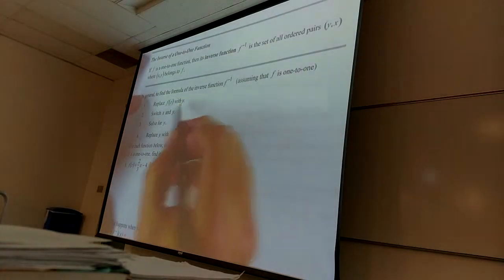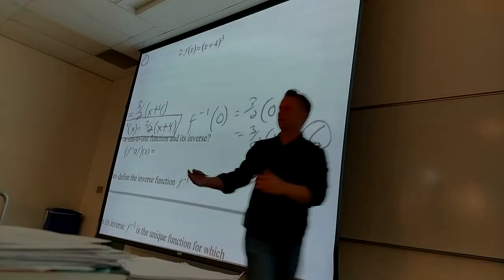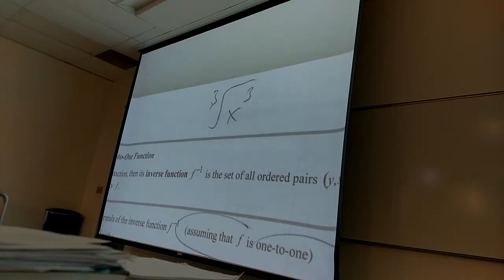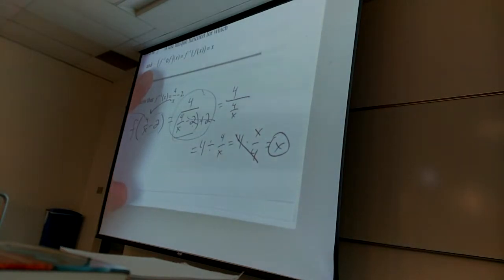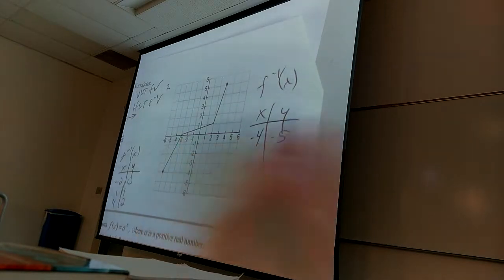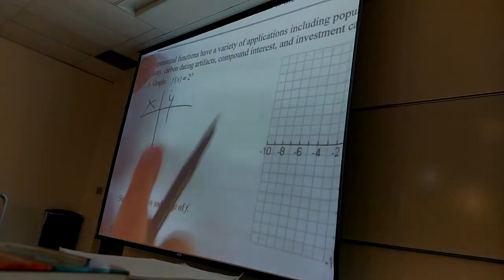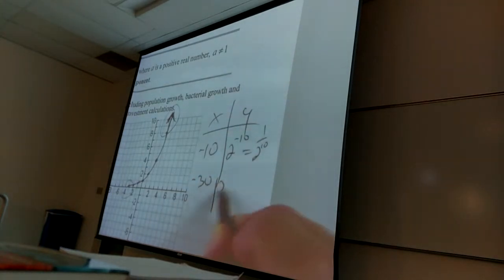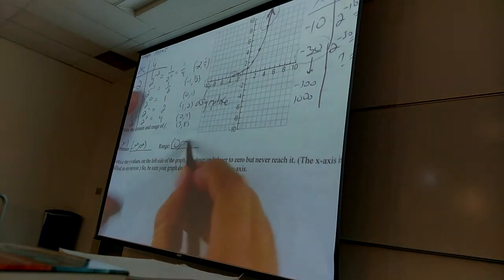Math 110, April 30 Lecture